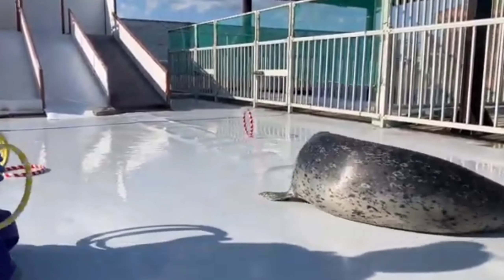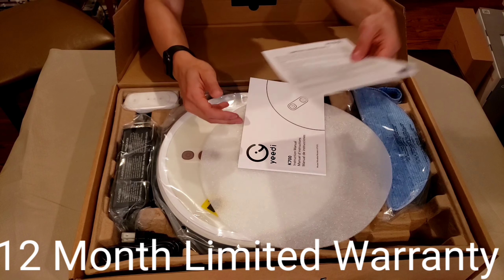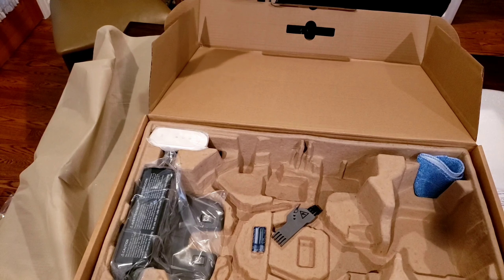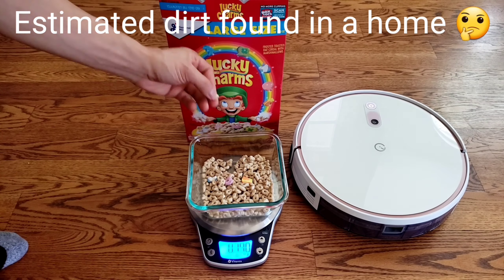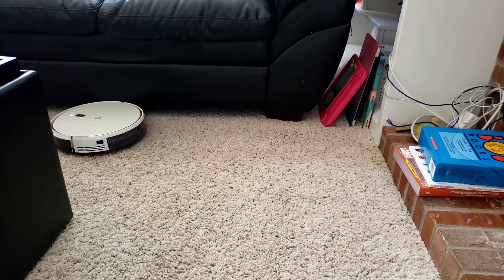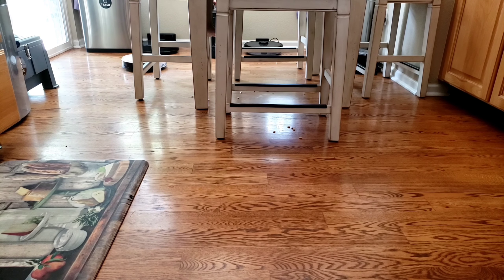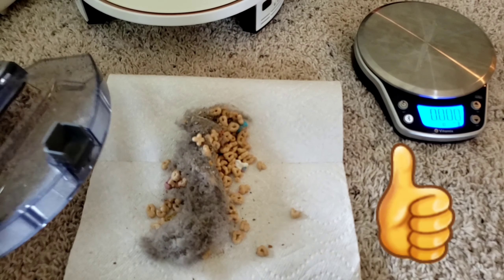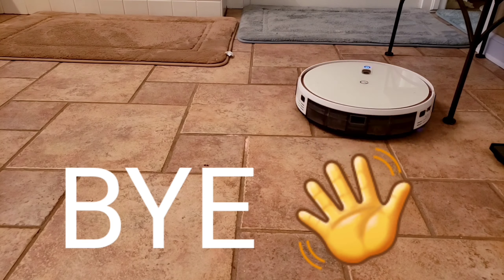You DON'T need a $500 Robot Vacuum 😒 The Ecovacs Yeedi K700 will DO!!! Yeedi new Robot for 2020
Having reviewed over a dozen or so robot vacuum-cleaners varying in price and features. The Yeedi K700 offers a good balance of features, performance and the navigation abilities were better than expected!!!

Save $80 here on the Yeedi K700, making it $209 with camera navigation and electronic mopping system.